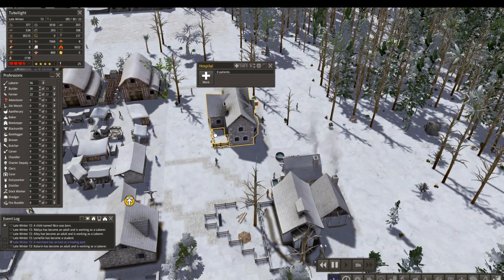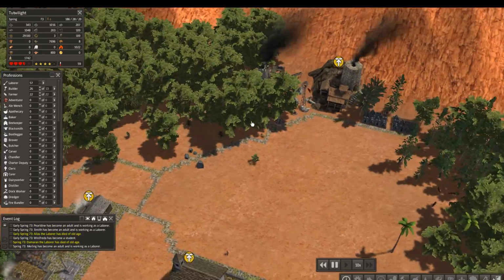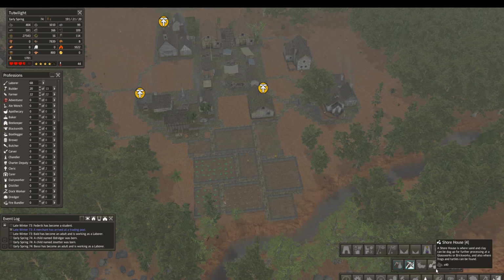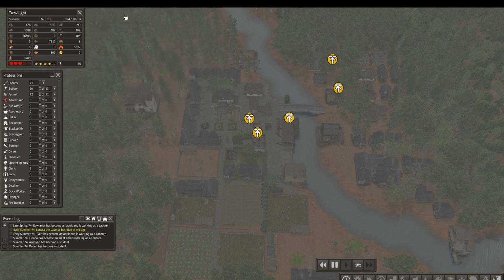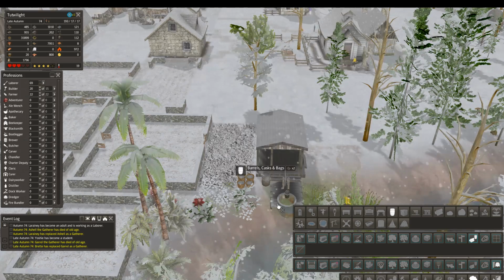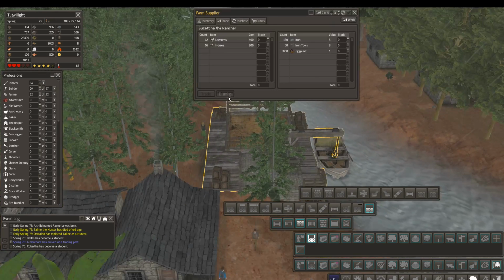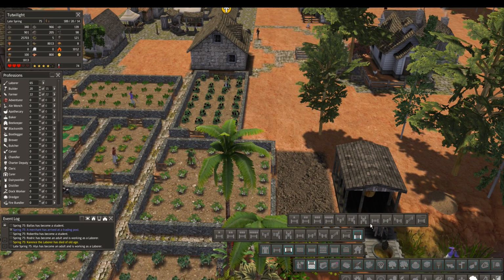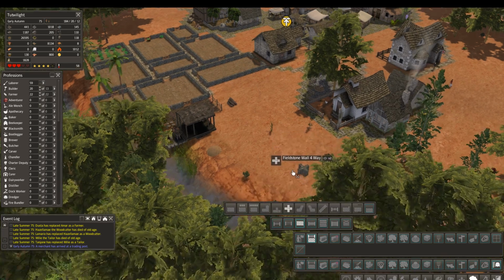Banished Colonial Charter - 1.7 Journey - Make Banished Beautiful Again Playthrough - EP 11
Let's play Banished with the newest version of the Colonial Charter Mod. 1.7 Journey. My goal for this play-through is to make the most beautiful village possible.